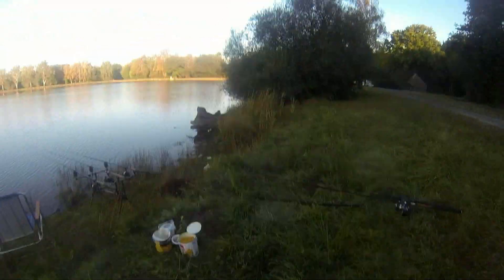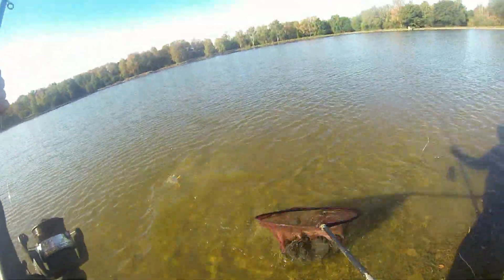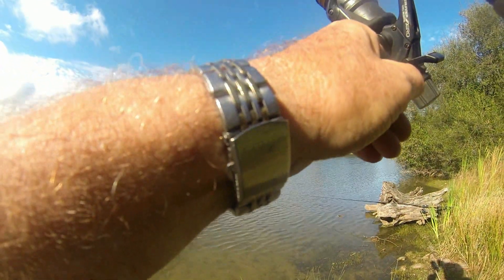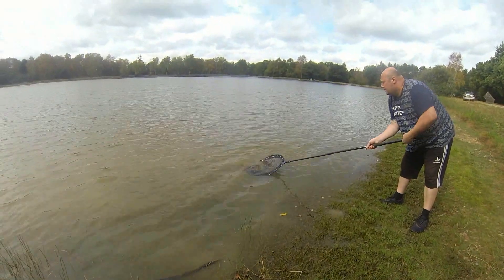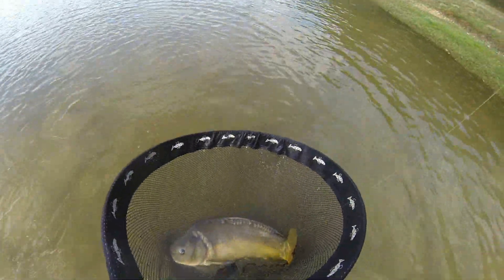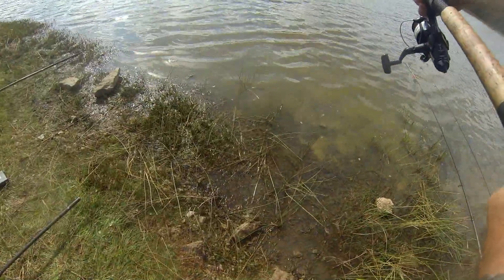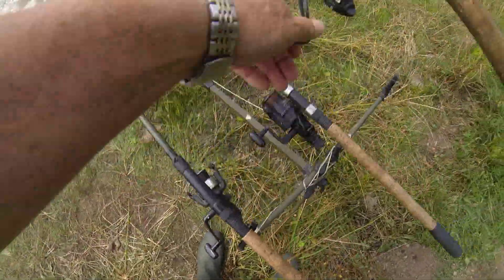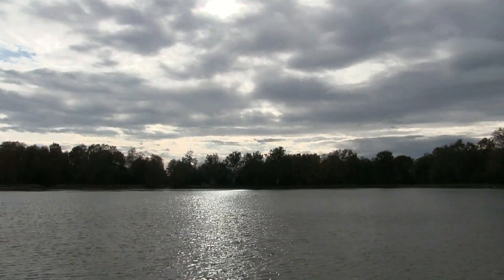A new friend and fisherman joins me for carp at Pez Chauvet.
Un nouvel ami et pêcheur me rejoint pour la carpe à Pez Chauvet  Another very pleasant day as I have a first meeting with one of my Youtube followers who has recently moved to France after following my vlogs here. He asked to join me for some fishing and certainly got that! Making his day with an 18 lb fish.